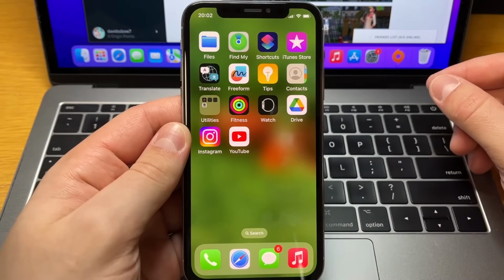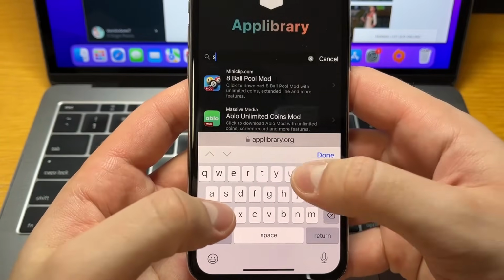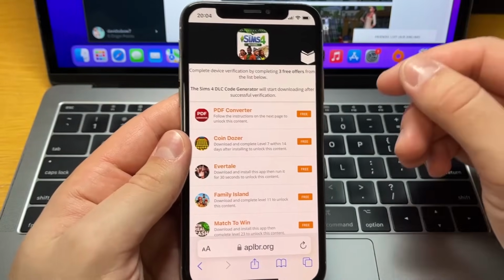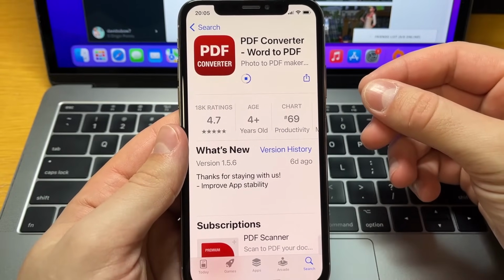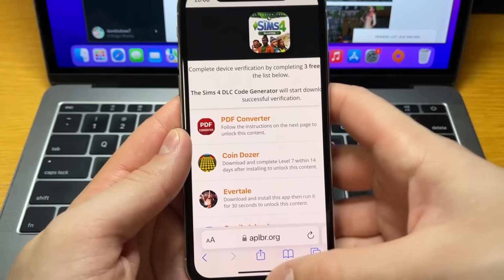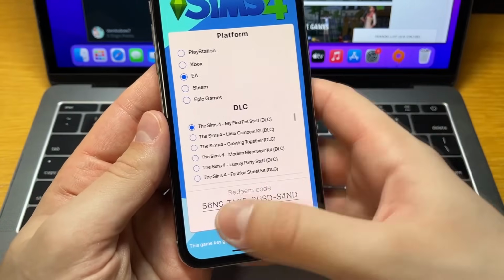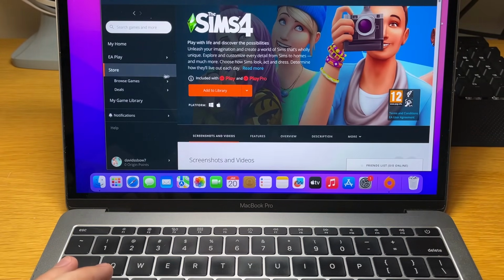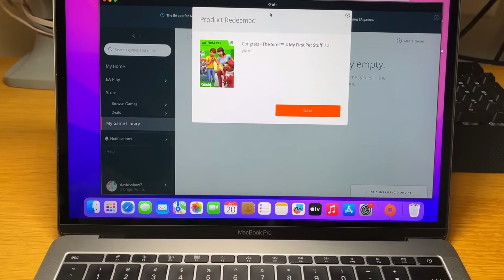Sims 4 Free Download with All DLC Mac/Macbook - EA Tutorial For Free Packs on Sims 4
If you want to download all Sims 4 DLC for free on your Mac, then we have the perfect video for you.

Hello everyone and welcome to yet another video on our channel. Today, we will teach you how to download all the DLC of Sims 4 for free on any apple computer (mac or macbooks). There’s no denying that Sims 4 is still one of the best games of all time but it’s the EA(origin) expansion packs that truly elevate the experience. With these free Sims 4 packs, you can add more glitz and glamor to your home, celebrate the holidays and throw bigger parties. Now, you can get sims 4 free download all dlc mac using the Anadius unlocker. Download, install and load up the expansion packs to play like never before.